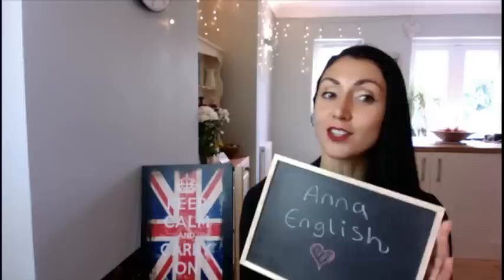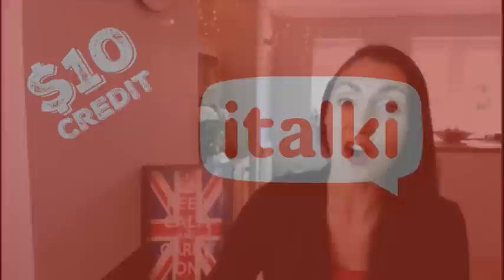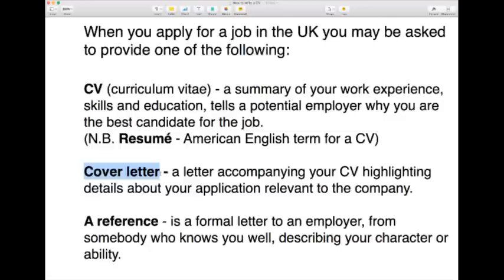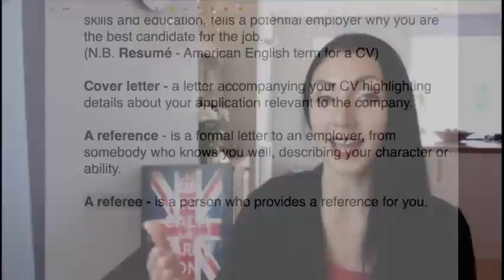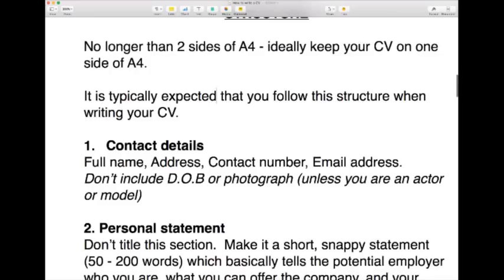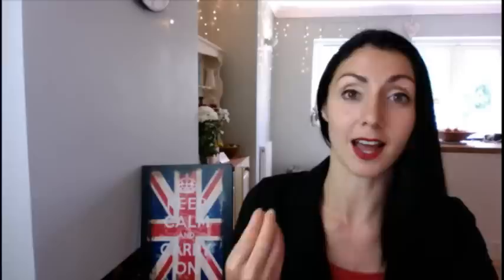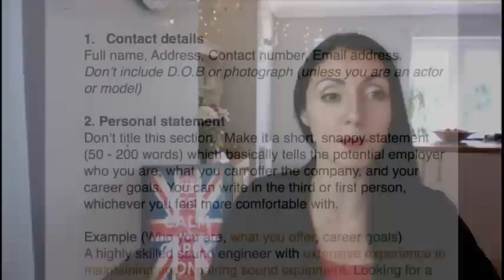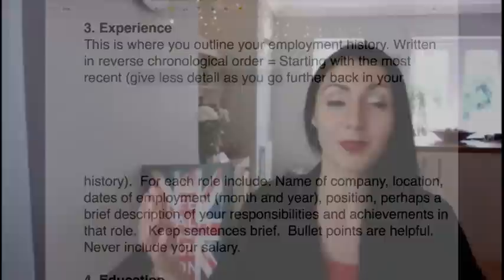HOW TO WRITE A CV / RESUME: Learn Business English / LIVE BRITISH ENGLISH LESSON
Private English Lessons - $10 iTalki Credits

Know everything you need to know in order to write a CV / Resume in English with this British Business English lesson.  Learn British English with native speaker Anna.  If you would like to sponsor this video and contribute the the growth of this channel then consider sending a SUPERCHAT comment - in return you will receive the lesson notes as a way of saying thank you.

RELATED PRODUCTS

HOW TO WRITE A BRILLIANT CV

HOW TO WRITE A RESUME (FREE KINDLE EDITION)

🙏CONTRIBUTE🙏

with special thanks to: Yuya, Paolo, Ruben, Andreas, Vincenzo and Ibolya

BUSINESS ENGLISH -

My Links

ENGLISH PRODUCTS

☕ UNION JACK MUG

🇬🇧 Grammar Exercises: BEGINNERS

🇬🇧 Grammar : INTERMEDIATE

🇬🇧 Grammar: ADVANCED

🤓 IELTS Complete Study Guide

FREE TRIALS

TRAVEL CREDIT

GEAR: $10 Credit towards your first purchase of $50 or more

Anna ❤ 🇬🇧